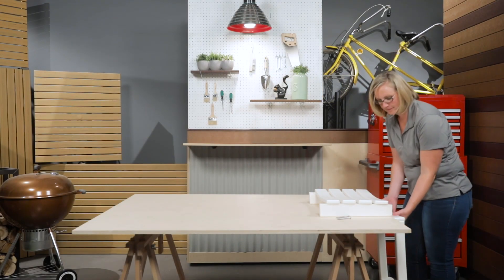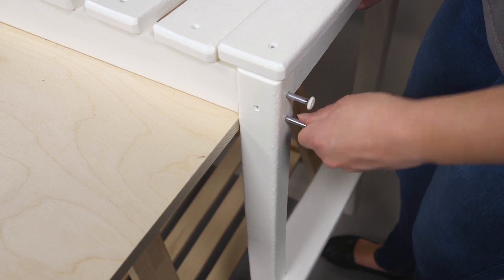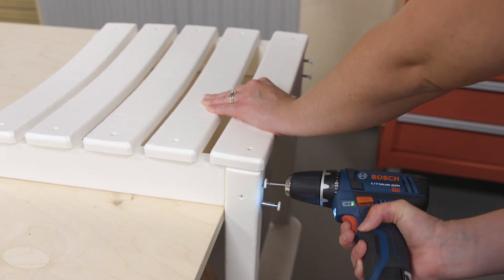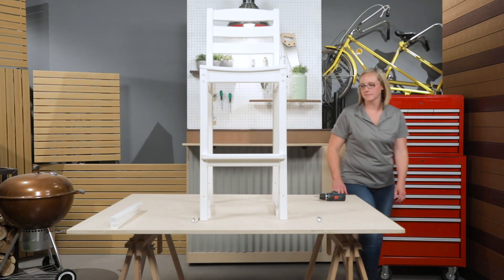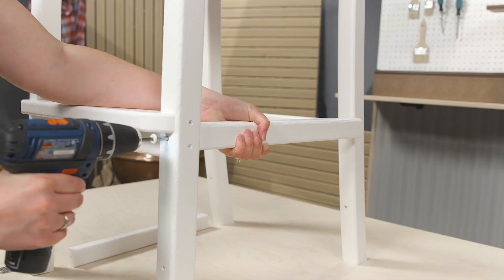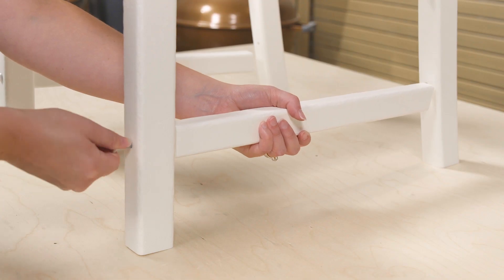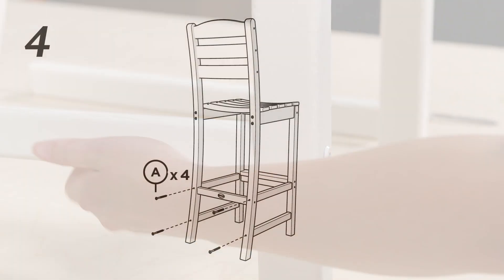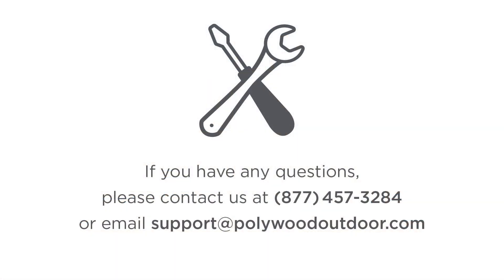POLYWOOD La Casa Cafe Bar Side Chair Assembly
Pull up a POLYWOOD La Casa Cafe Bar Side Chair to your outdoor bar or table and enjoy the comfort that will last hours on end. That's because this chair is made from POLYWOOD, a comfortable material that improves upon natural wood. It is made from recycled plastics which are fabricated into lumber that is fade and waterproof as well as splinter and crack-resistant. This side chair has a contoured seat and back with a body-hugging, ergonomic style. This chair comes in seven earth-toned colors and has an optional cushion.

Optional all-weather seat cushions are available in a variety of Revolution or Sunbrella solution-dyed acrylic fabrics. We offer the complete line of all POLYWOOD collections; for the entire catalog please review the POLYWOOD Catalog under the Resources section for additional information.

Note: All POLYWOOD products are ASTM and BIFMA tested to withstand 300 lbs. per seat.